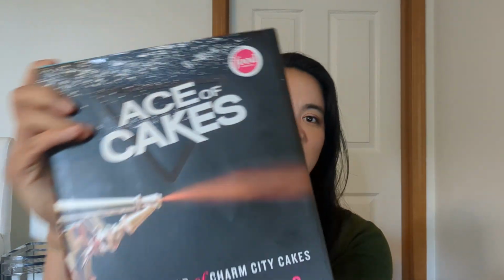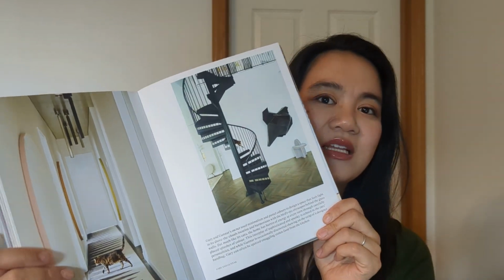PROJECT LIP LAB | Beauty Bank Update: new habits, book recs, getting in the groove!